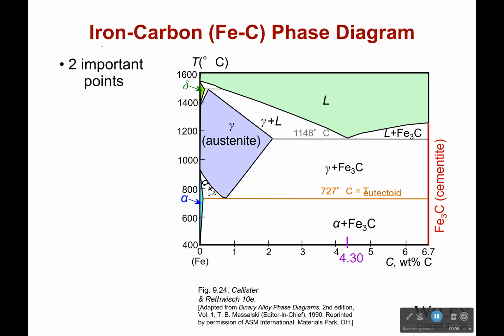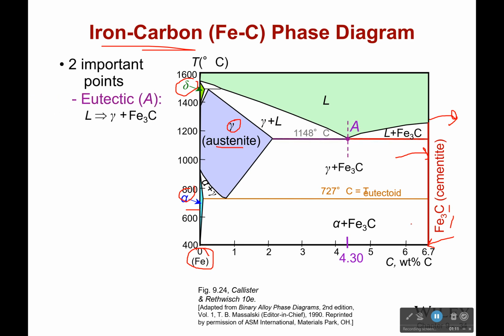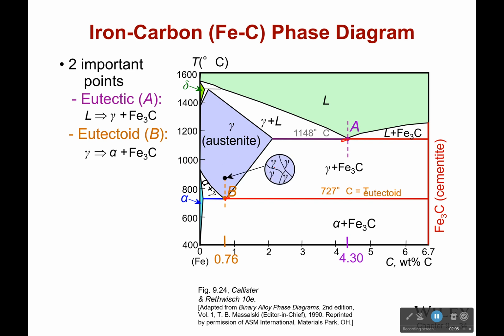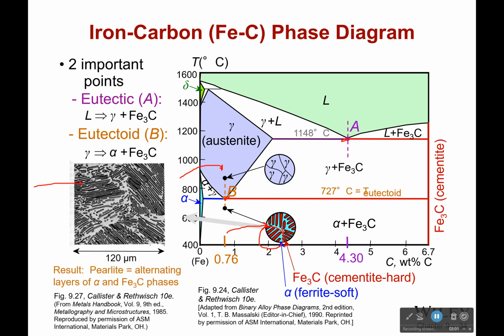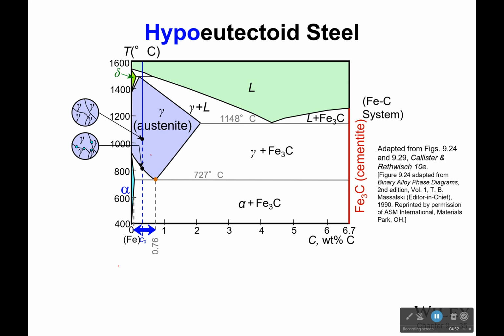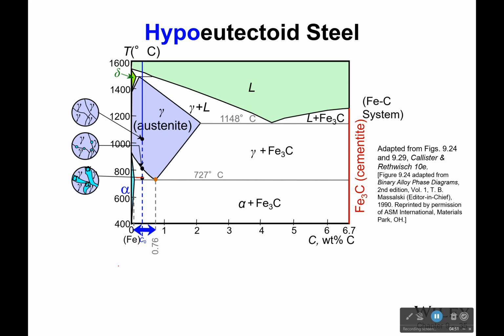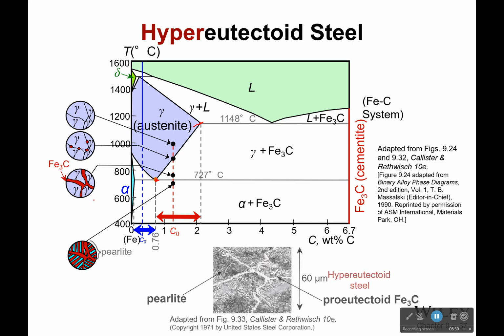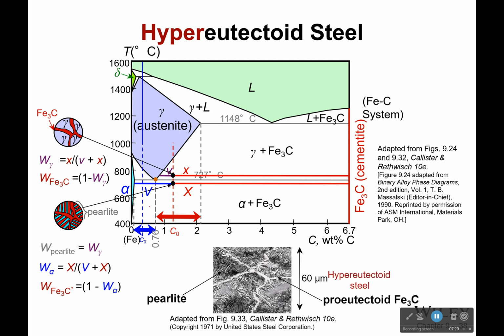Iron Carbon Phase Diagram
THIS DOES NOT GO TO 100% CARBON. That would be crazy. We never mix in that much carbon. That would turn it into pencil lead. The point we usually stop is the point where Iron and Carbon combine into a very hard material called cementite. Most iron alloys are just mixtures of iron and that cementite. We will eventually learn how we can process iron to change the form of that cementite.